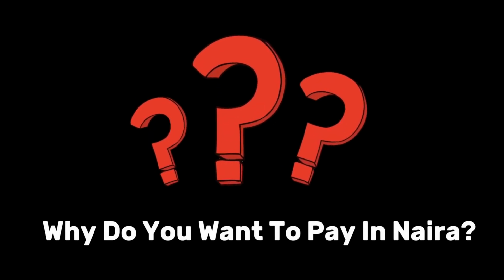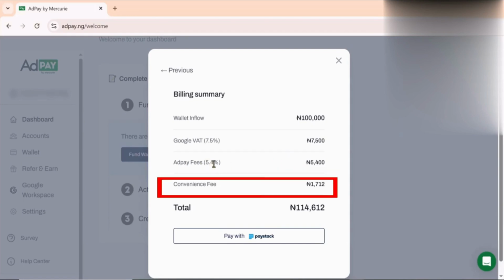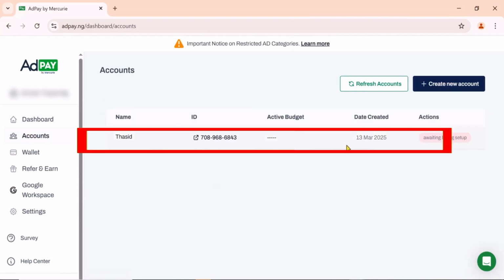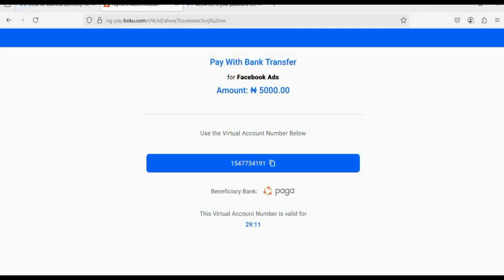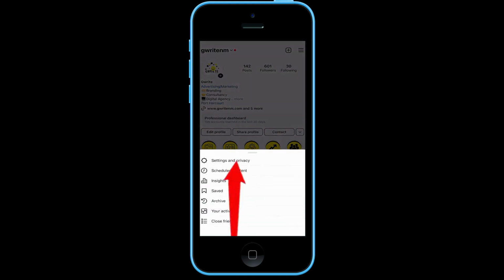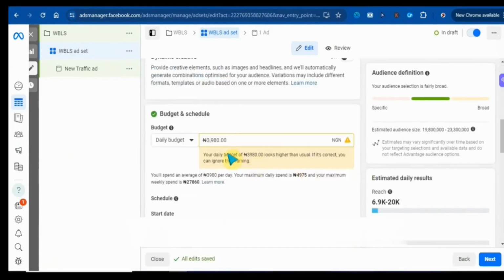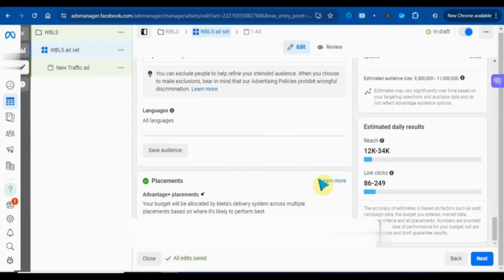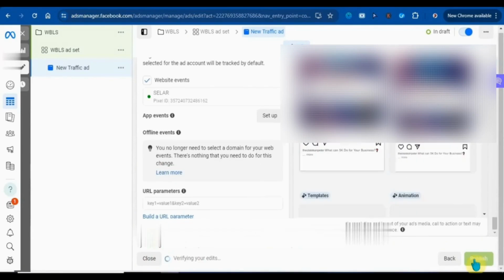Use Naira To Pay For Google ads, Facebook Ads and instagram ads.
Unlock the secrets to effective advertising without the hassle of currency exchange!  In today’s video, we’ll show you how to use Naira to pay for Google Ads and Facebook Ads*, revolutionizing your marketing strategy!

You'll discover step-by-step methods that are designed to empower business owners in Nigeria and beyond. From setting up accounts to optimizing your ad spend, this guide has everything you need to succeed. Don’t miss out on maximizing your ROI!